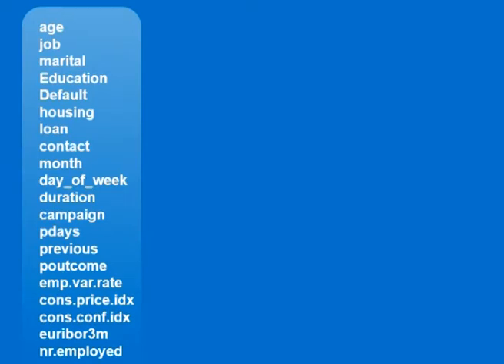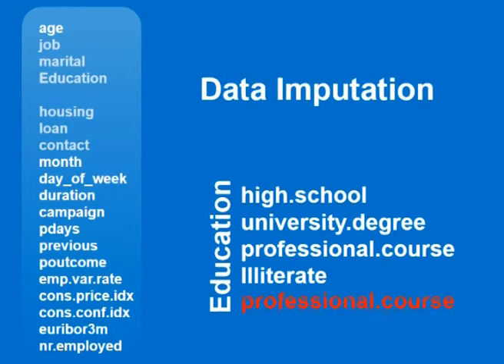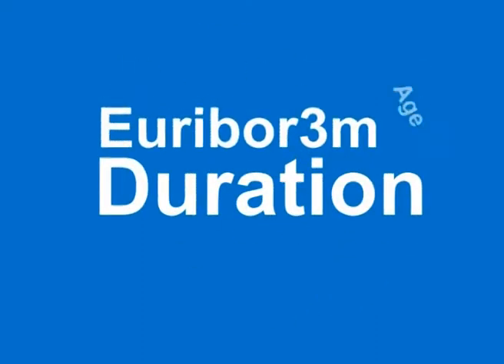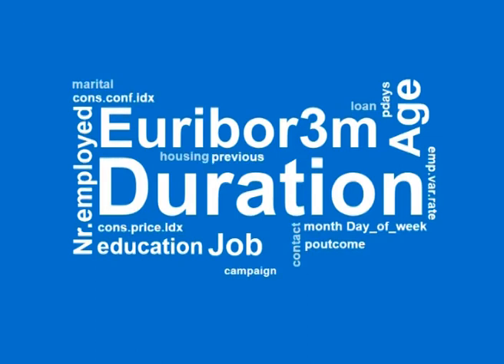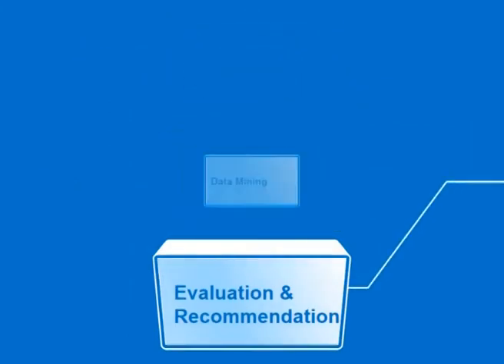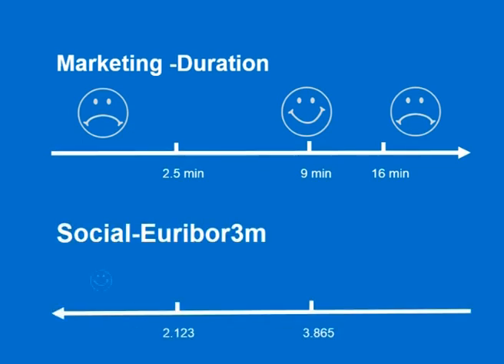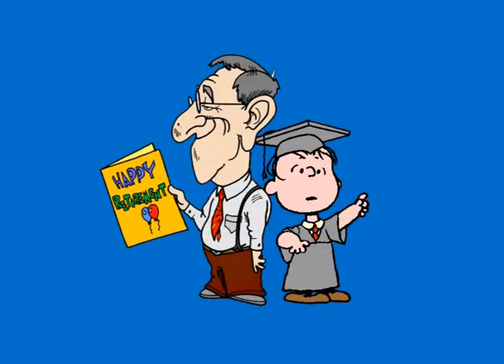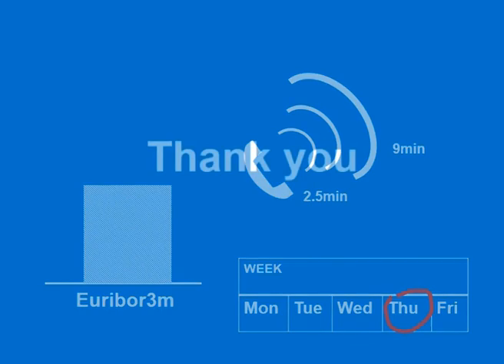F14 Team P: Bank Telemarketing Project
Our team deals with a bank telemarketing dataset. We built various models to predict client decision and find out the characteristics of potential subscribers. Based on the results from our data mining process, we further made recommendations on how to make the bank's telemarketing more effective.